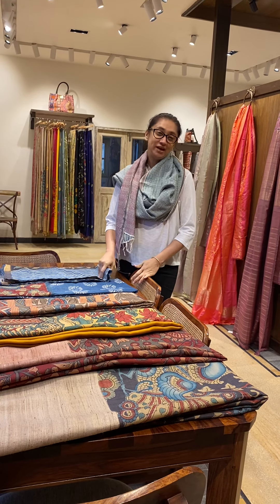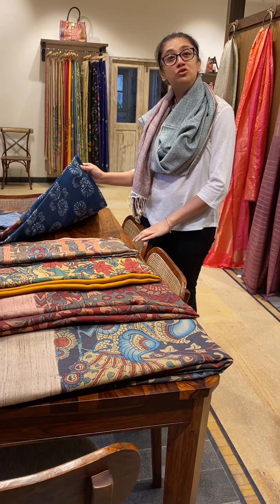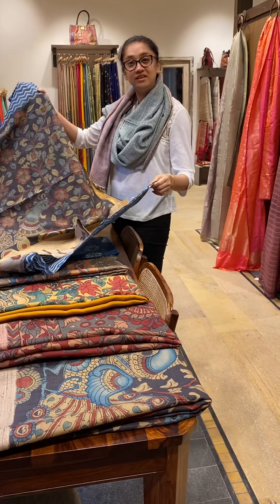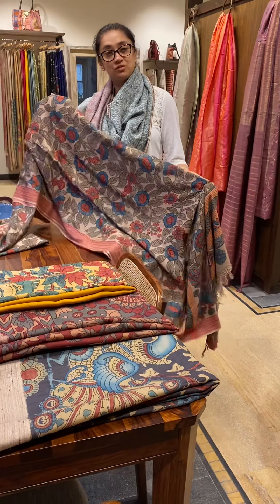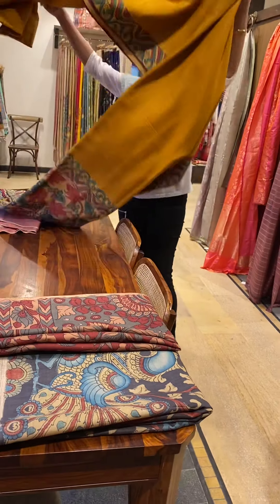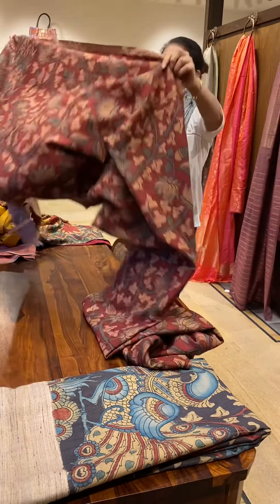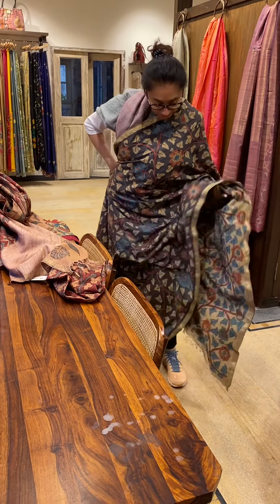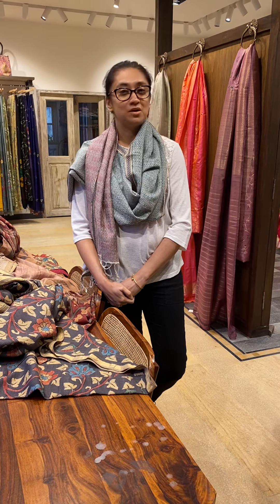Exclusive Hand Painted Kalamkari Handloom Sarees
Pen Kalamkari sarees are the most beautiful and sought after.
Beautiful kalamkari sarees hand painted by the artisans of our country, curated by Nameg to bring the best collection under one roof. These sarees carry a different look & grace, which becomes more prominent after it is being draped. Come & explore the beautiful collection of sarees of Nameg.
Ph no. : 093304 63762